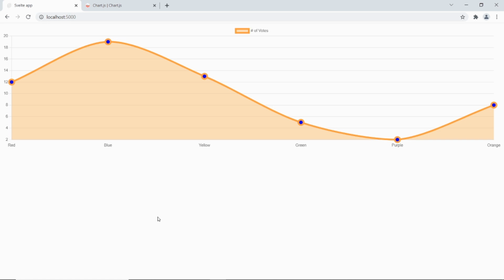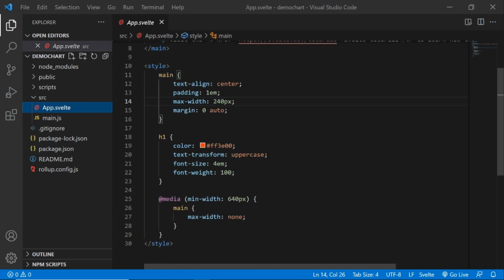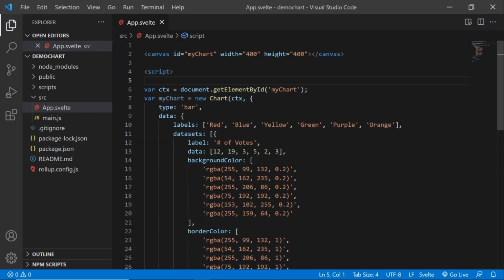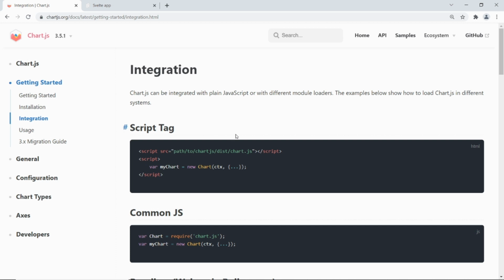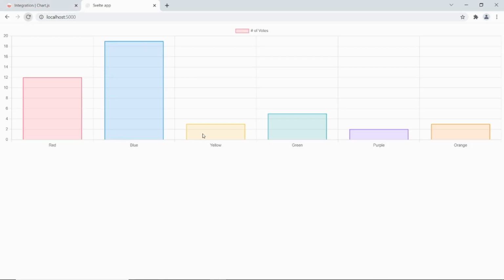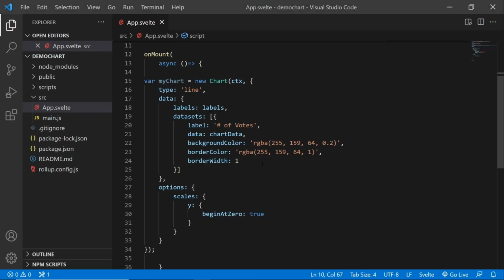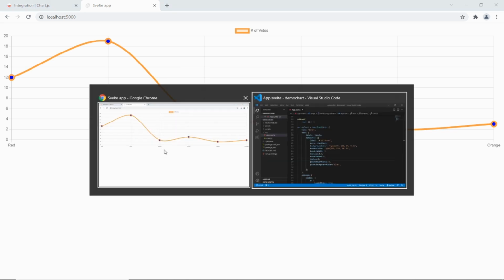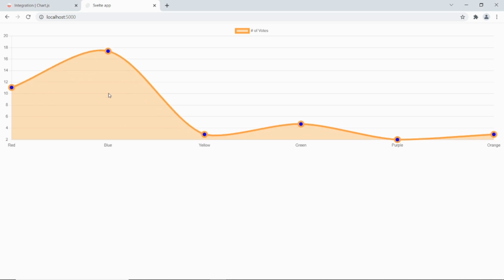Svelte and Chartjs tutorial : Create a custom line chart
Create a custom line chart in Svelte using Chartjs library

Intro and demo: (00:0:00)
Setup  project with starter code: (00:3:05)
Setup chart.js  : (00:09:04)
Styling and Customize chart: (00:13:05)

Bonus : One of my viewers has kindly put together a chart picker using some of techniques I have used, it also has some animation things as well. You can check them out the code and demo